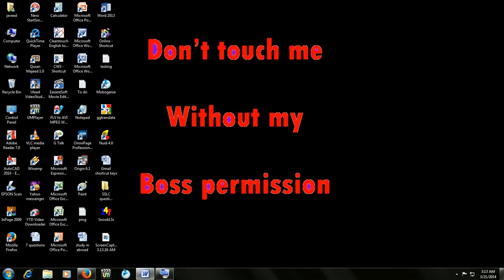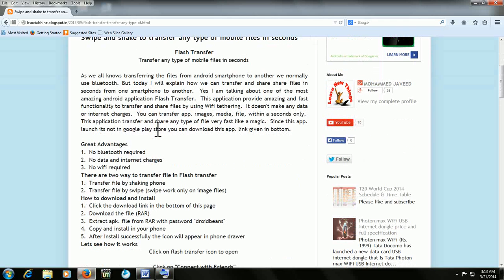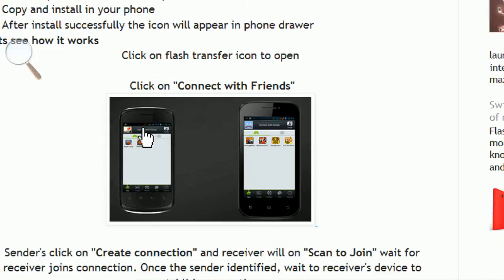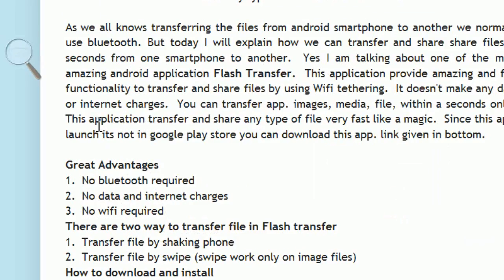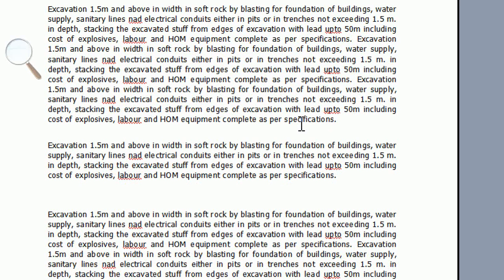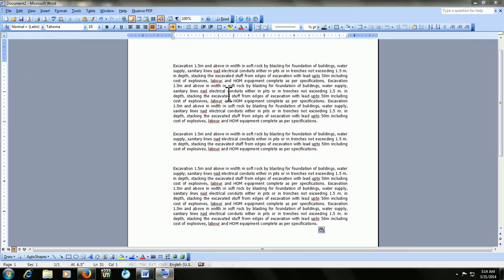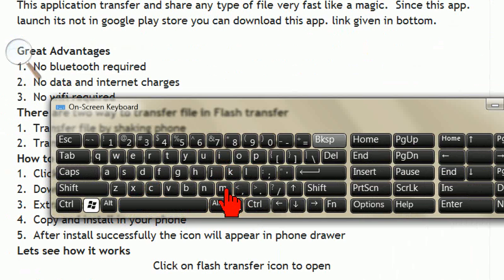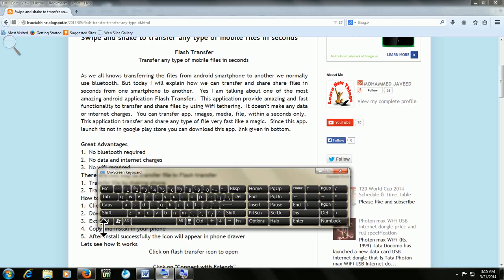Windows Shortcut Key: How to Zoom IN and Zoom OUT Everything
Zoom IN and Zoom OUT everything on your desktop or even you can Zoom IN your desktop